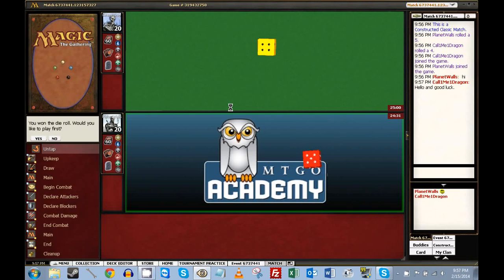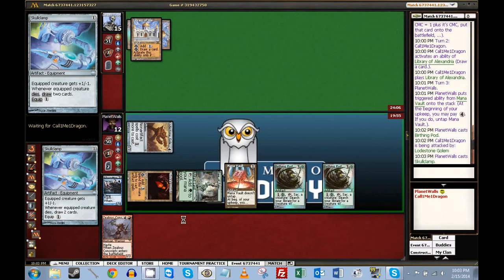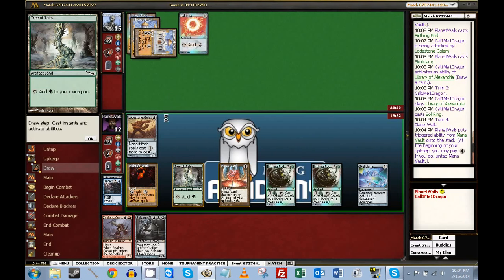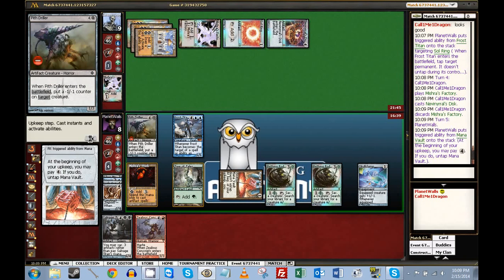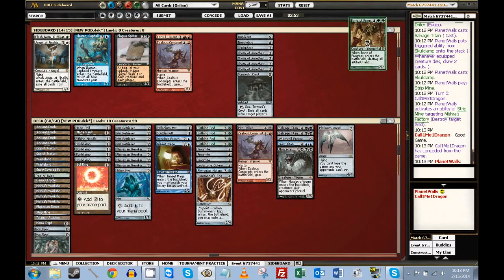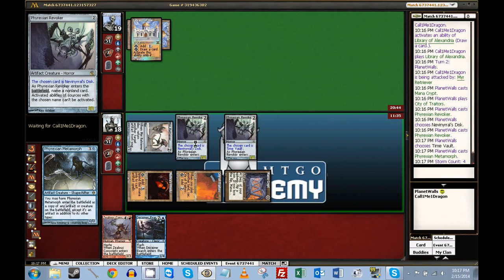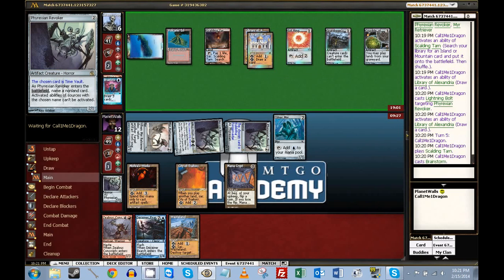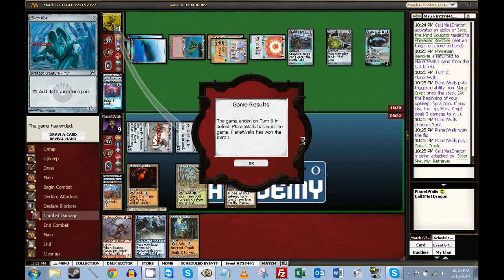Playing the Unplayable - Round 1, Classic DE w/ Mishra's Afterbirth, 20 Feb. 2014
You can watch these videos without streaming ads on our

If you'd like to watch the rest of the series on Youtube, you can find the playlist

A.J. Goldman (PlanetWalls online) is a grad student, a barely semi-competitive Magic player, and the Content Manager of MTGO Academy. He displays his love for competing with marginally playable cards and decks in his series Playing the Unplayable. You can read his full Magic biography